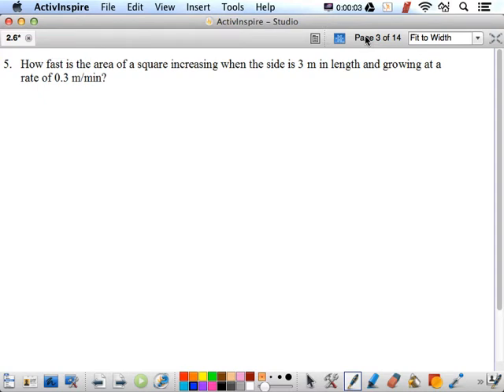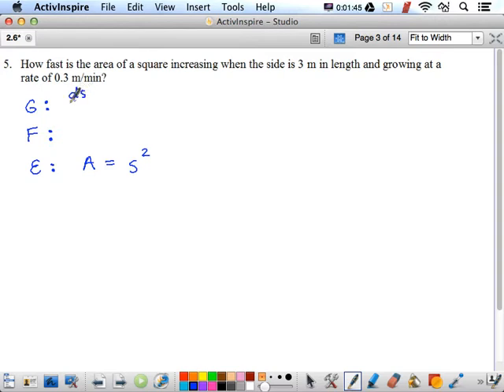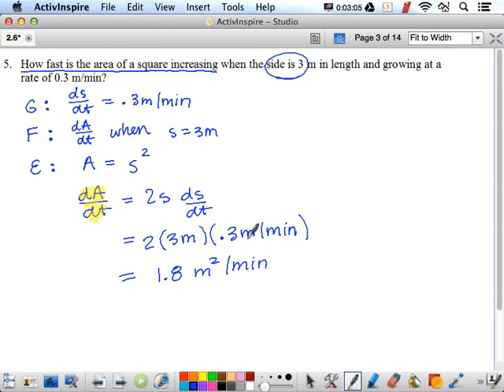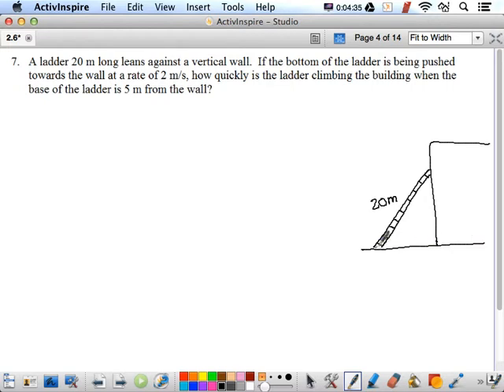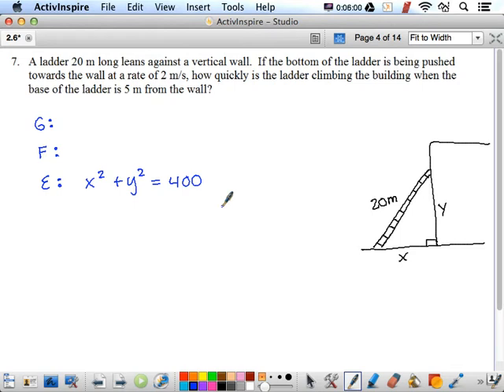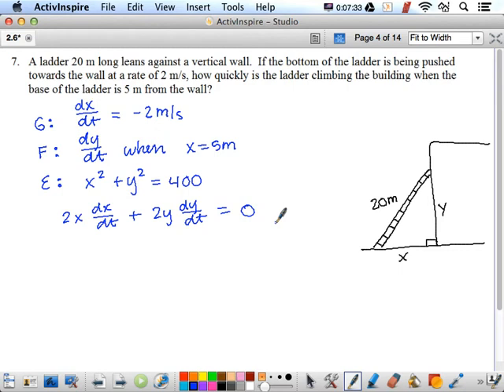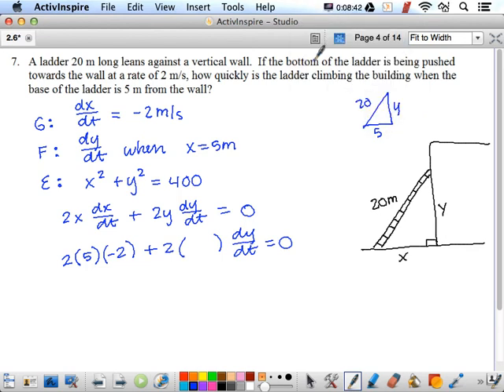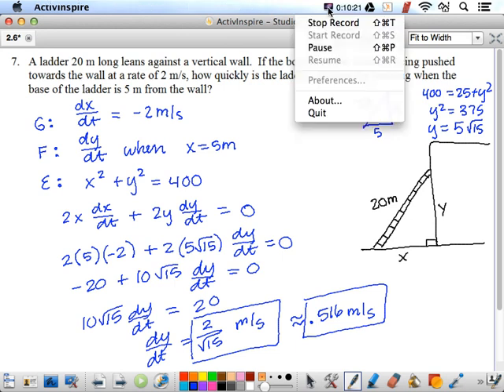Related Rates Part 2